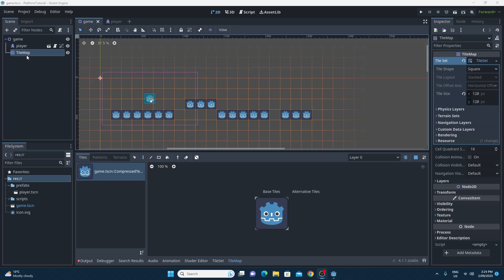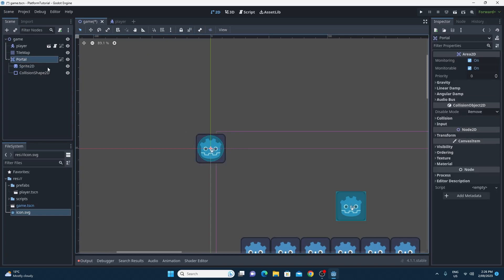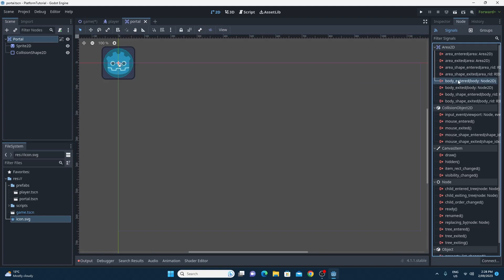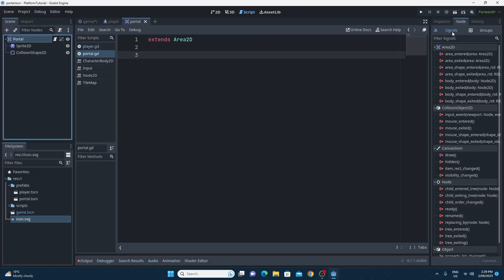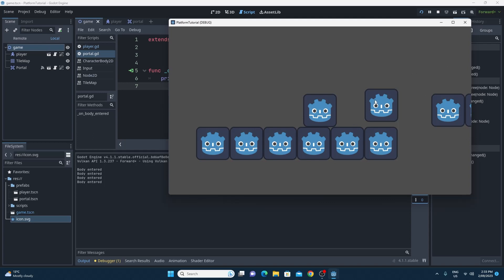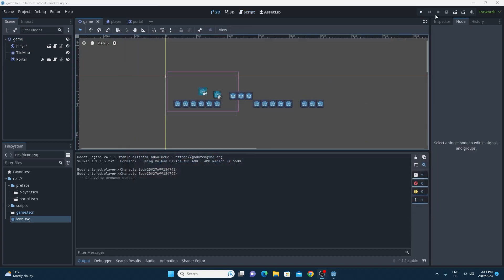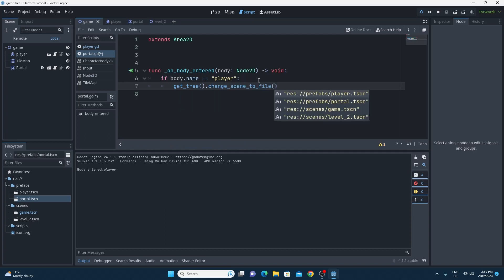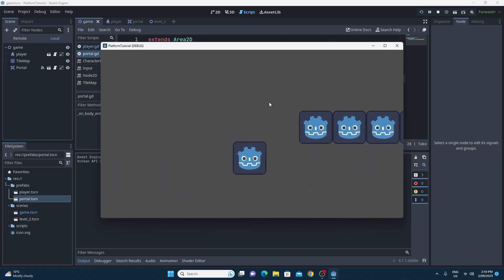Godot 4.1 for Complete Beginners: Part 3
This is part 3 of the series for complete beginners in Godot 4.
In this video we will introduce and explain the powerful Area2d Node and how you can hook up signals to scripts.
We'll use it to make a portal for our platform game to load up the next level.
We'll also quickly revisit the technique to add a simple menu and a button to let us play the game again.